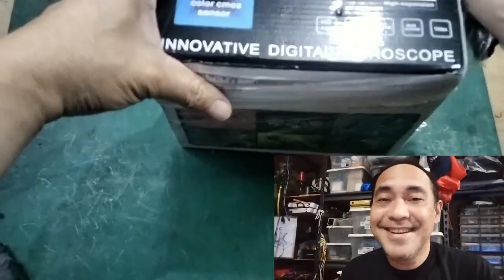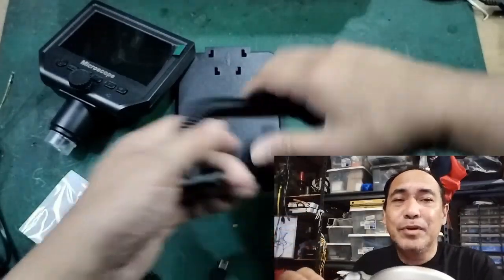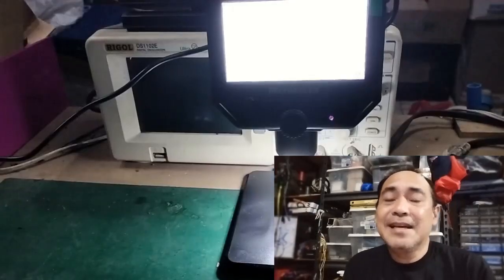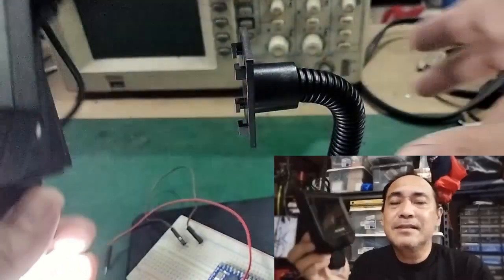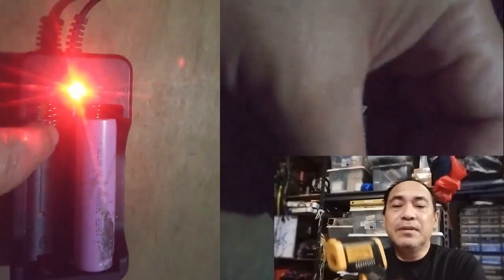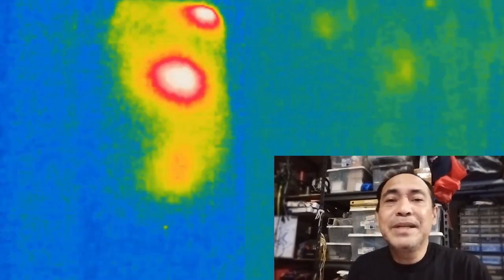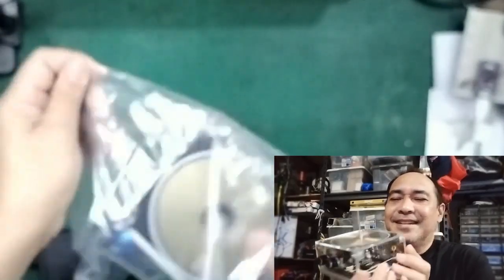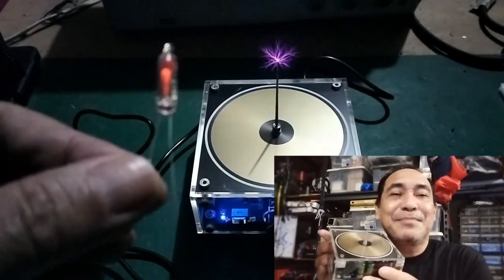A digital microscope and a mobile phone thermal camera for electronics work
I just acquired some new gadgets for my electronics projects.  The first is a digital microscope, which is a great replacement for my old magnifying glass when doing soldering work.  The second is a thermal camera attachment for an android mobile phone, also very useful for detecting overheating in circuits.  And finally a mini tesla coil - not really for work but something to play with. :-)